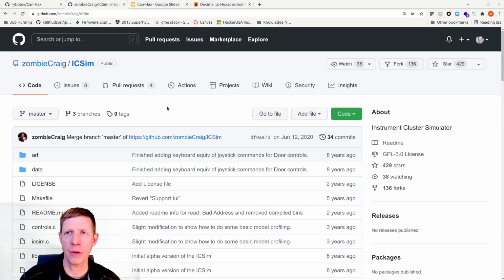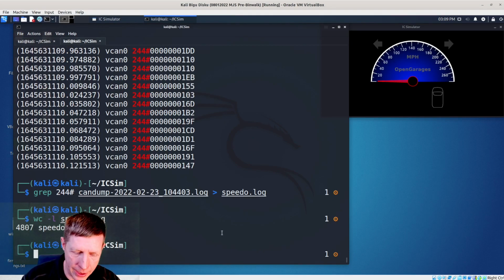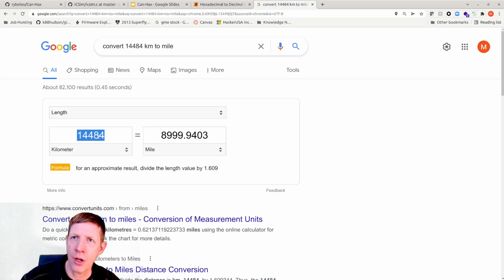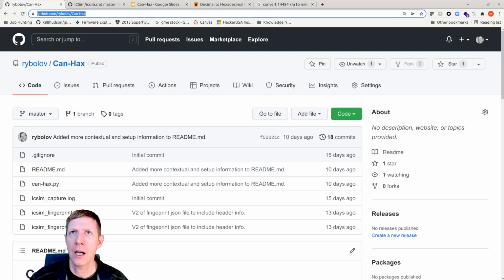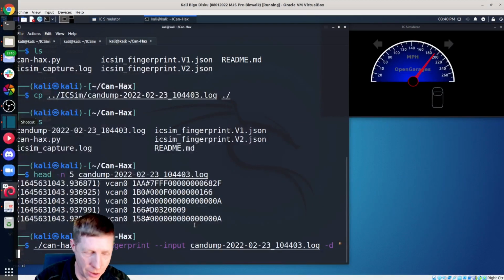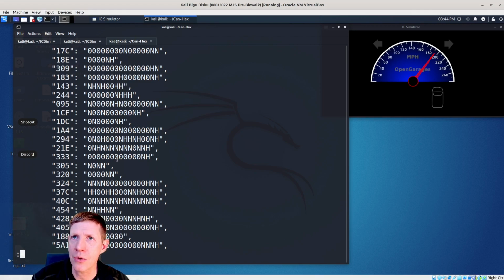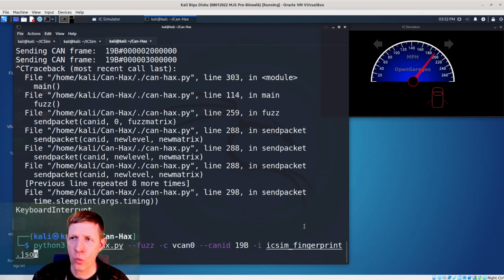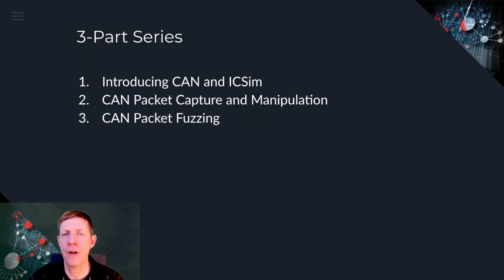CAN Analysis and Manipulation Part 3: CAN Packet Fuzzing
In this video, part 3 of a 3-part series, we will analyze the traffic dumps for the ICSim speedometer and then do CAN fuzzing with Can-Hax, which is a piece of software that I wrote.